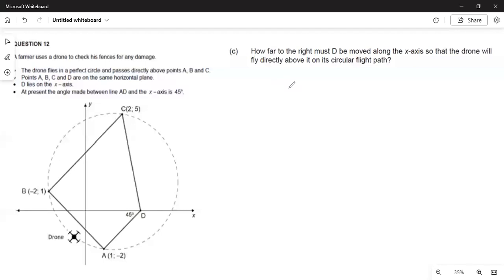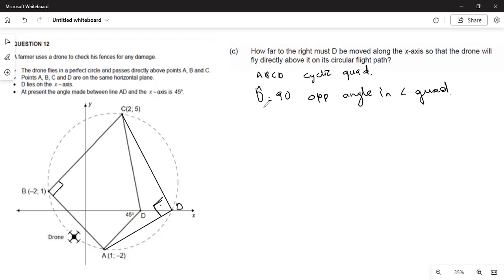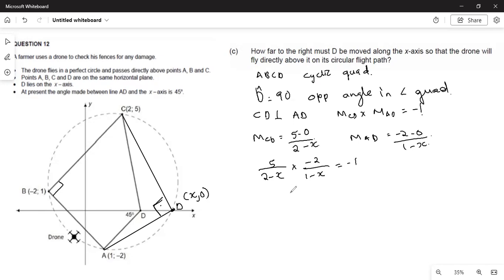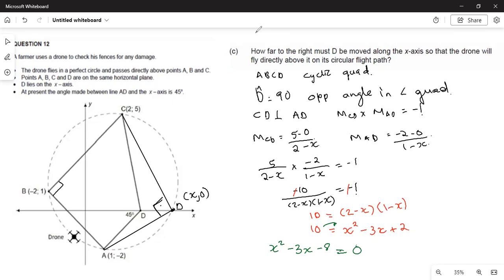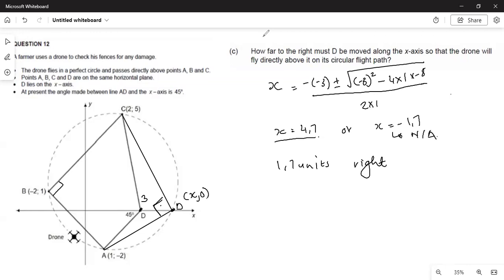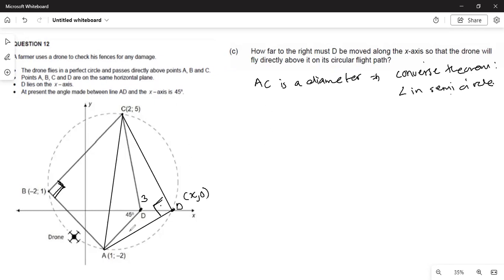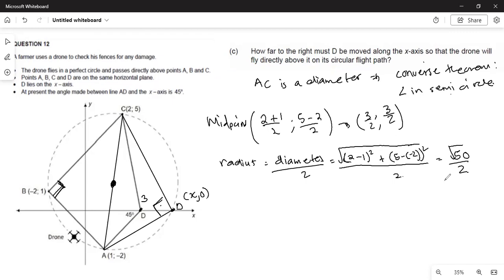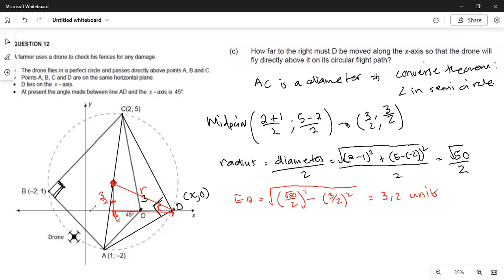Question 12(c) Paper Two 2018 - (IEB) Mathematics Matric Final Exam Paper, (South Africa)